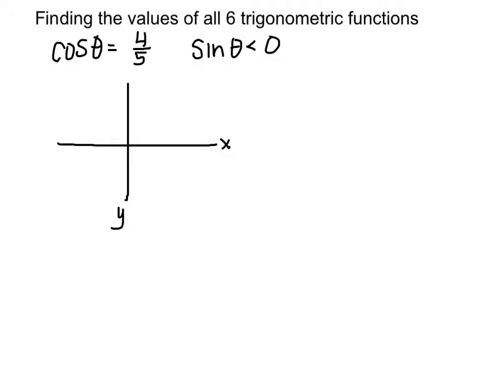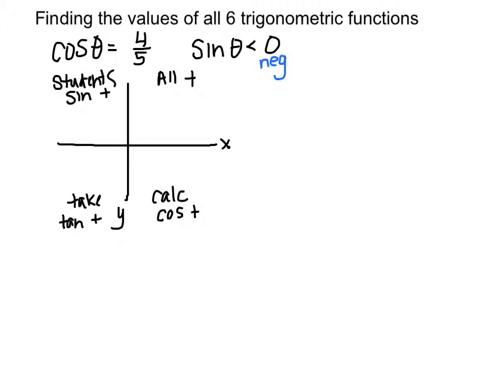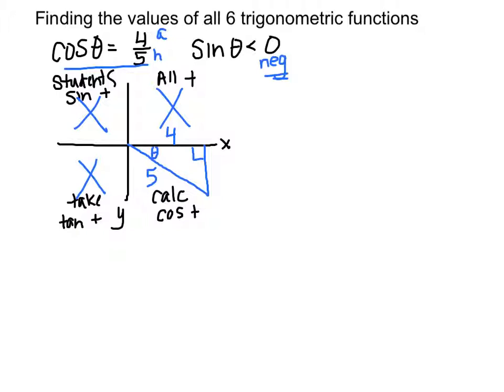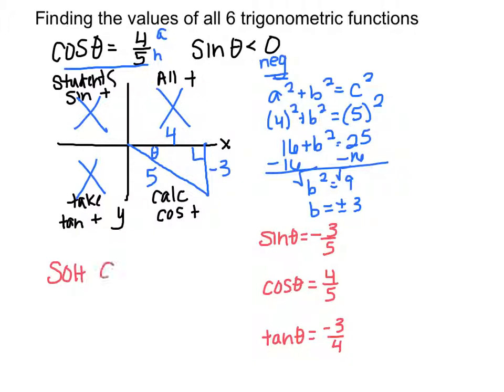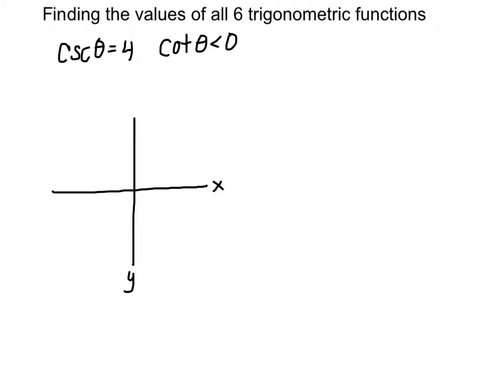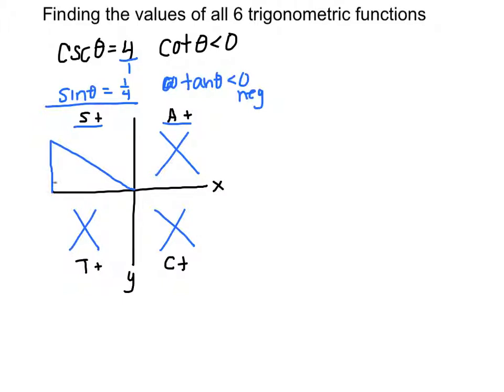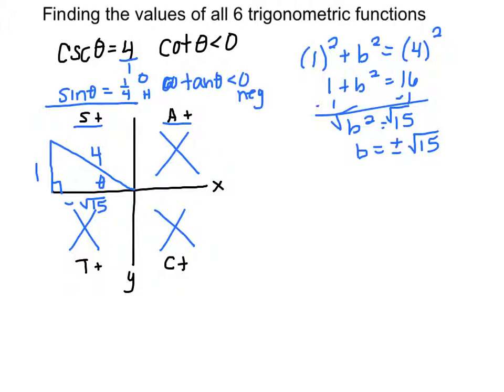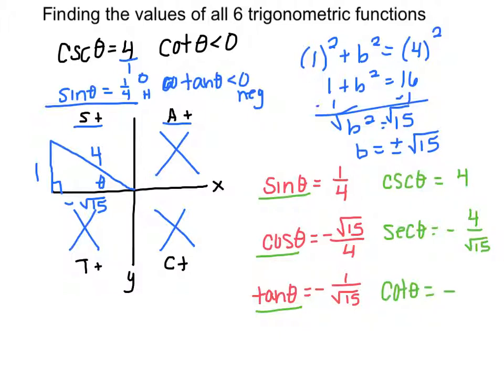Finding values of the 6 trig functions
Find all six trig functions when given basic information.  You will have to figures out what quadrant you will be in to make sure your signs are in the correct spot.